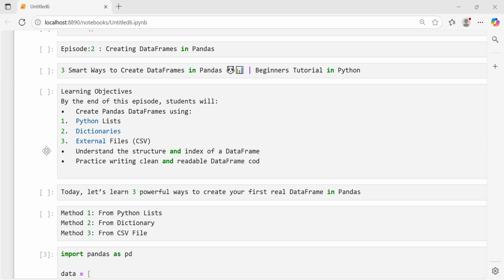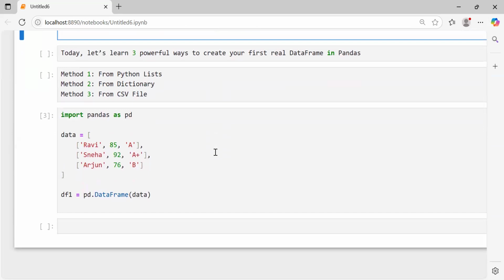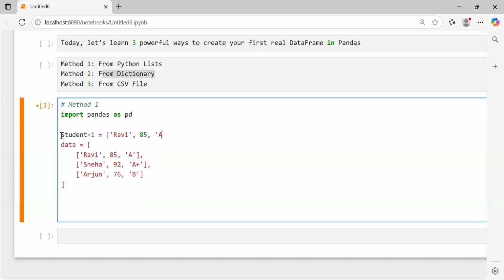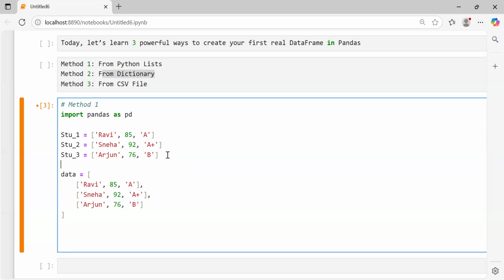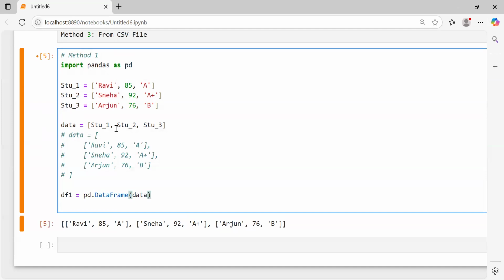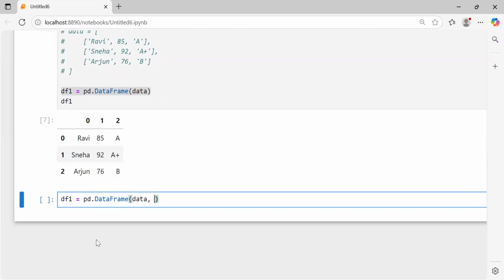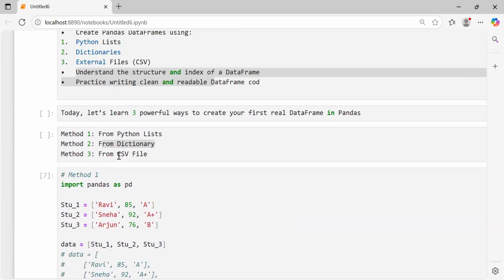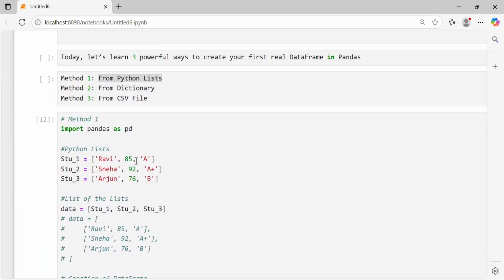Episode 2: Method1 DF from Lists - Smart Ways to Create DataFrames in Pandas 🐼📊 | Beginners Tutorial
🚀 Welcome to Episode 2 of the Pandas Mastery Series!

Data Frame from Lists
This part of Episode explains to create DataFrames from Lists

In this video, you’ll learn 3 practical ways to create DataFrames in Pandas:
1. Using Python Lists
2. Using Dictionaries
3. Reading CSV files

🔗 Download Code & Sample CSV: [Google Drive/GitHub link]

📌 What's next? Inspecting and understanding your data in Pandas (Episode 3).

📚 Topics Covered:
- pd.DataFrame() basics
- Setting column names
- Reading CSV files with pd.read_csv()